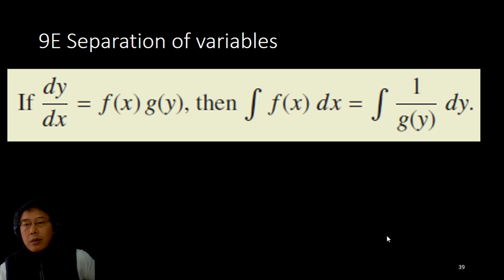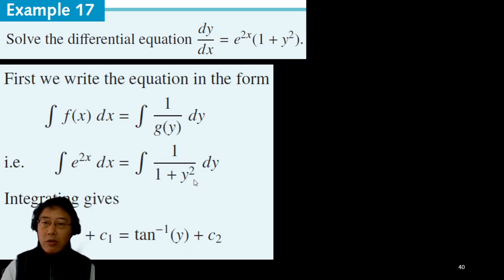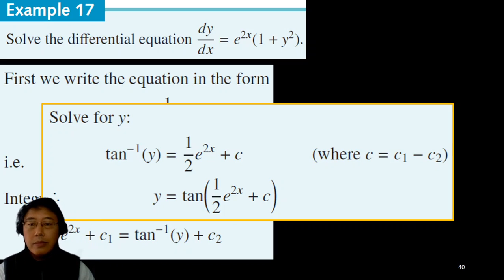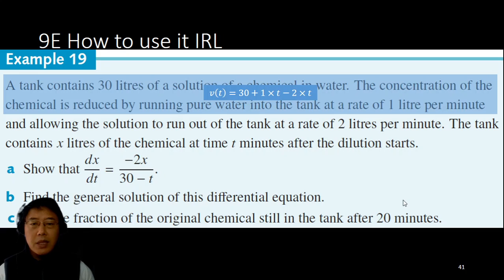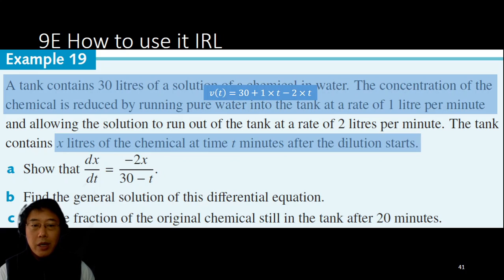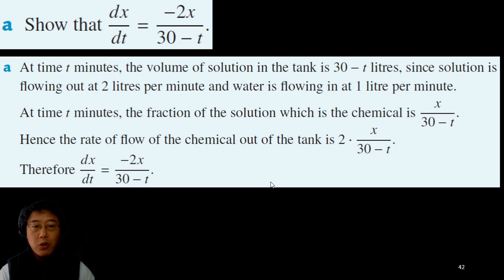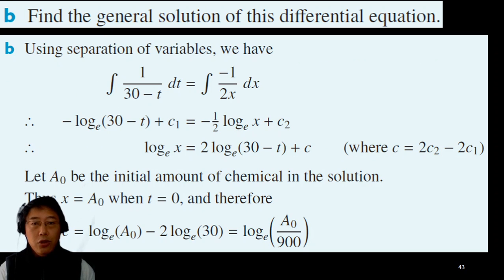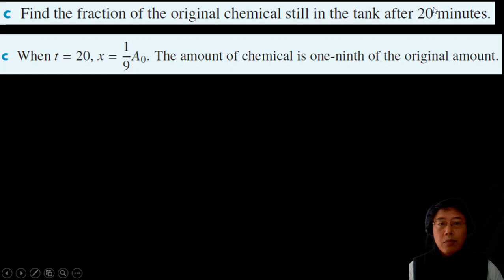Specialist maths 12 - 9E Separation of variables